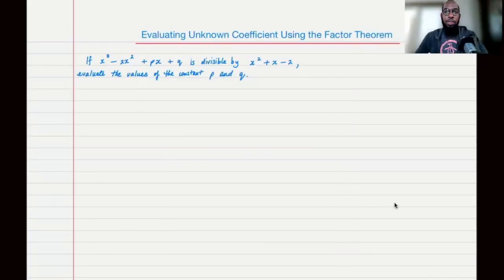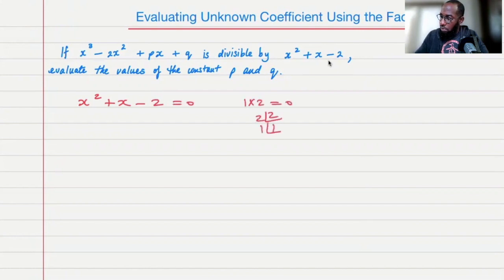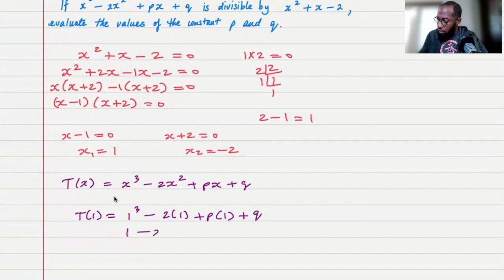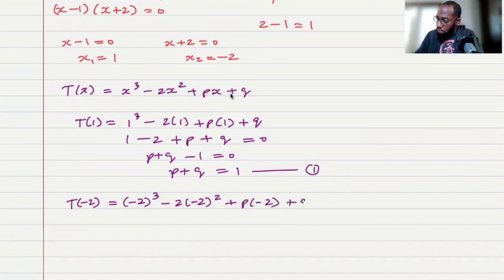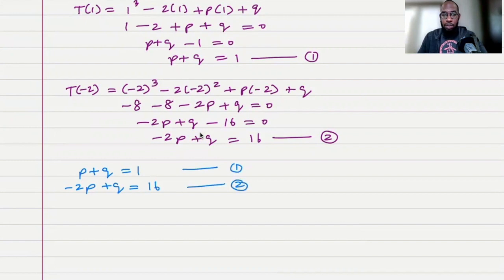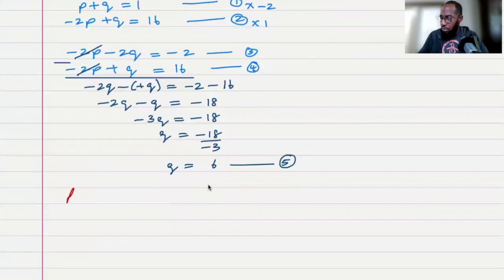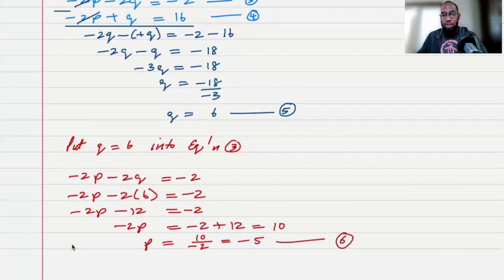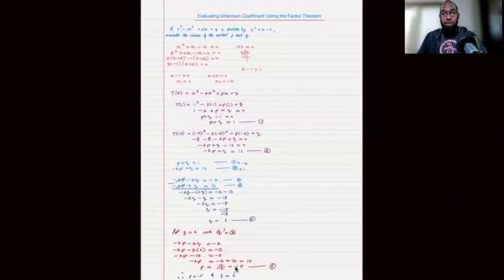Evaluating Unknown Coefficient Using the Factor Theorem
GEAR I USE TO MAKE VIDEOS:
Computer: 13-inch MacBook Pro (Mid 2012)
iPad Pro-2020
Camera: 2K Webcam